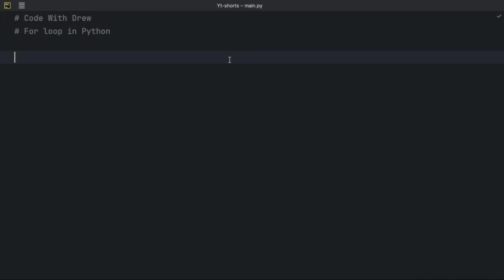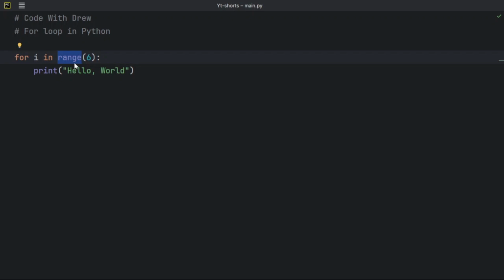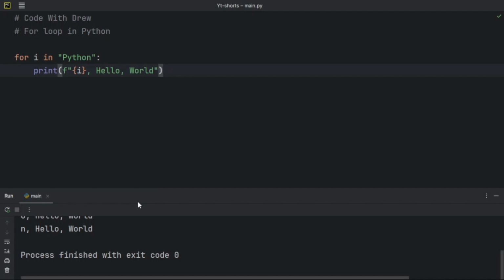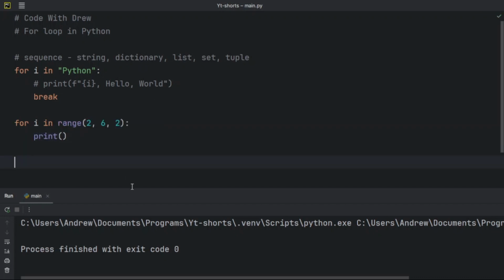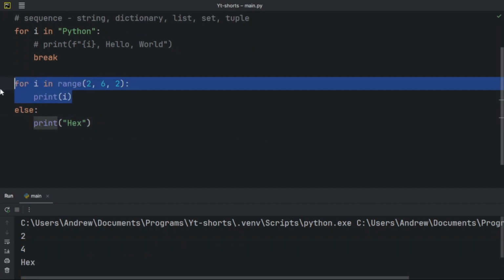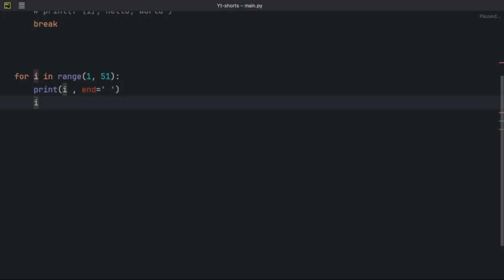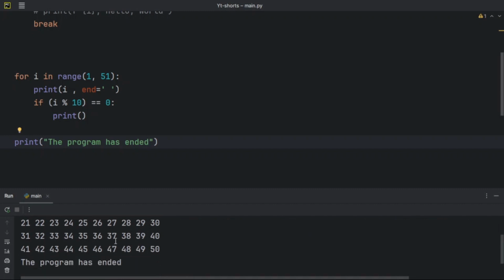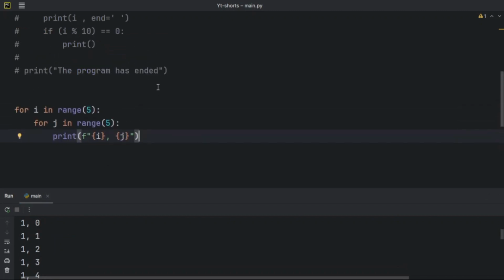Python For Loops Explained: Step-by-Step Tutorial for Beginners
🔁 Master For Loops in Python: A Complete Beginner's Guide 🐍

In this tutorial, you'll learn how to use **for loops in Python** to iterate over sequences like lists, strings, and ranges. Whether you're new to programming or looking to enhance your skills, this video covers everything from the basics to advanced techniques!

Timestamps
00:55 - For Loop Basics (Syntax, range(), Iterating Lists and Strings)
05:00 - Understanding range() in Detail
06:38 - Using the Else Clause in For Loops
07:04 - Printing the First 50 Positive Integers (Example)
10:56 - Nested For Loops